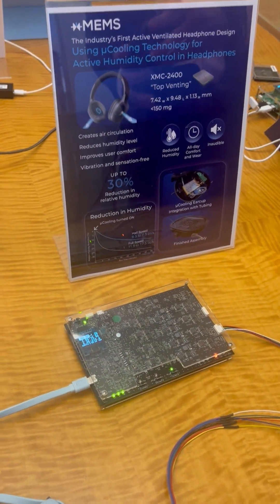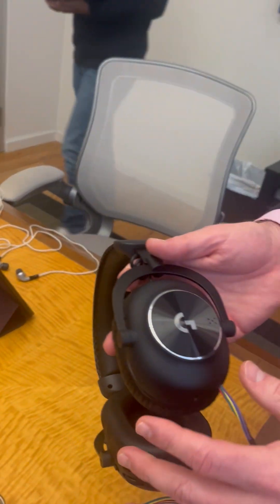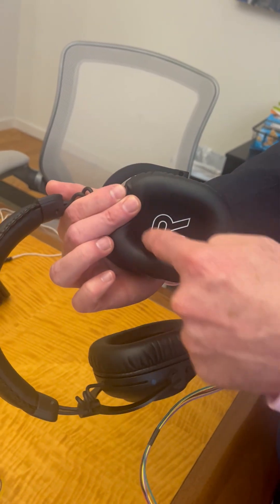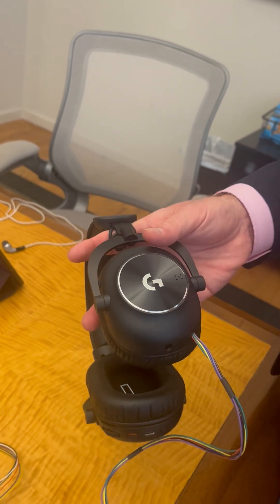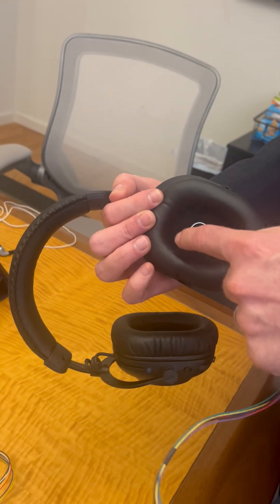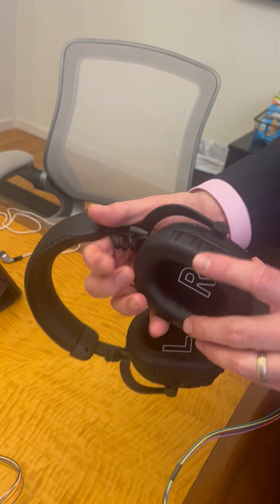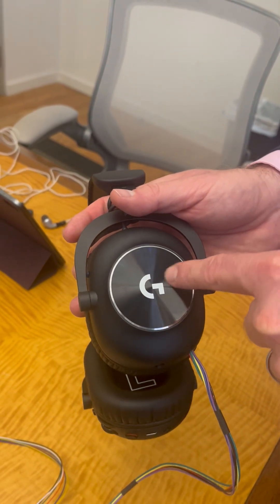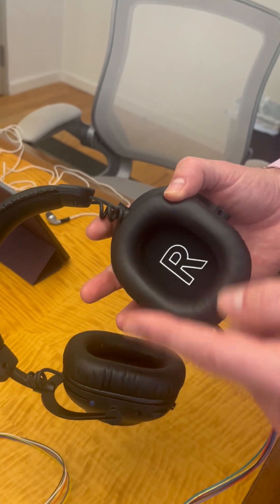How xMEMS' Cooling Chip Transforms Headphone Comfort | Gaming & Audio Innovation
Mike Householder, Vice President of Marketing & Business Development for xMEMS, demonstrates the use of the company’s patented cooling chip inside a headset during a recent visit with Design News Senior Editor Spencer Chin in New York City.